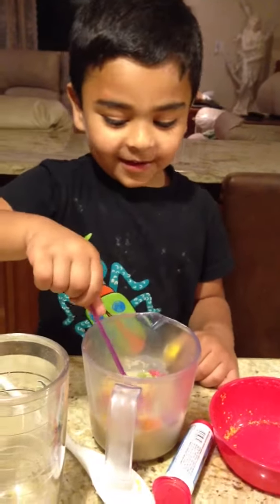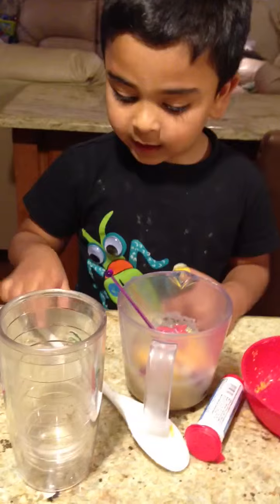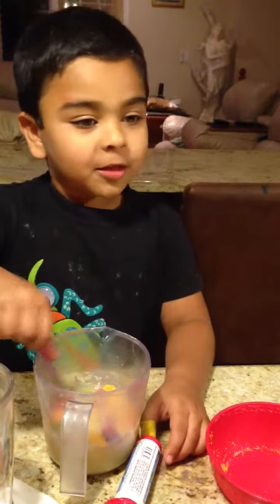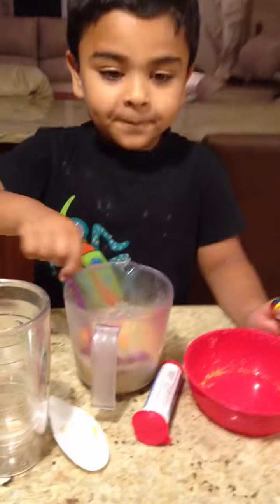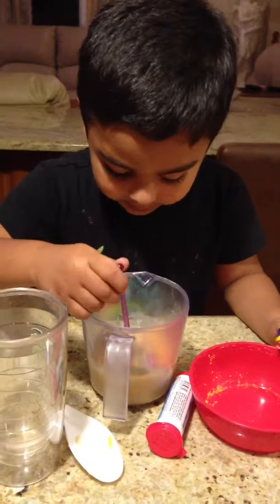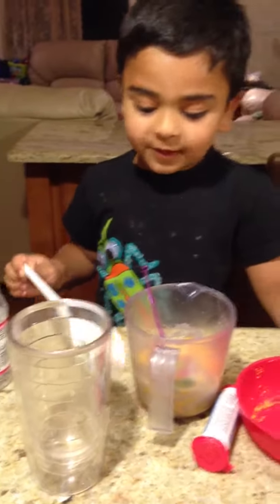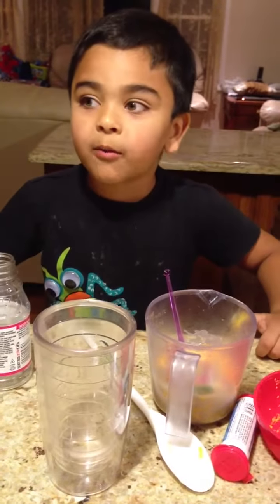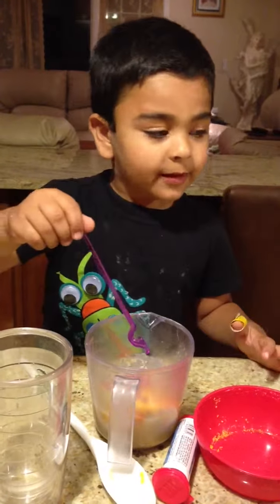How to make goldfish soup by ARYAN